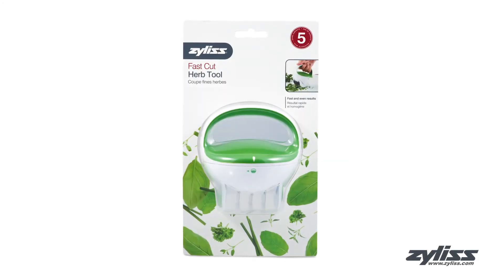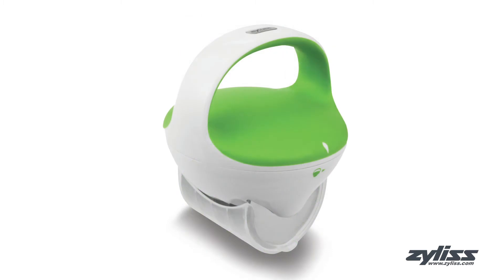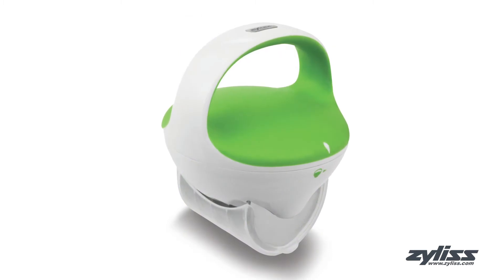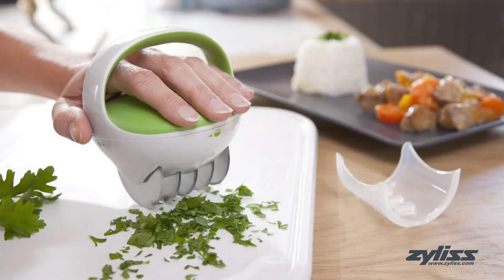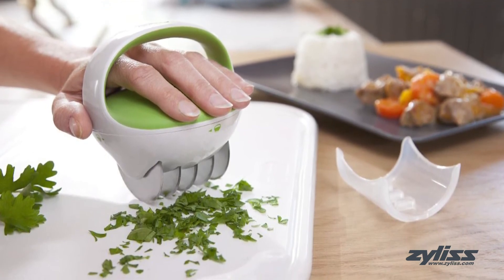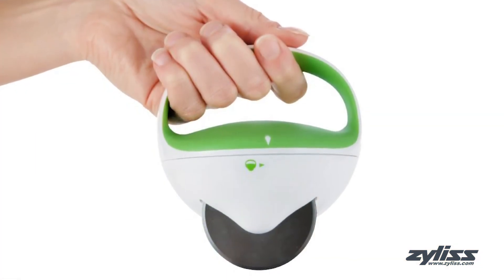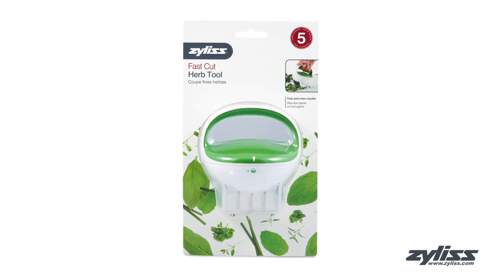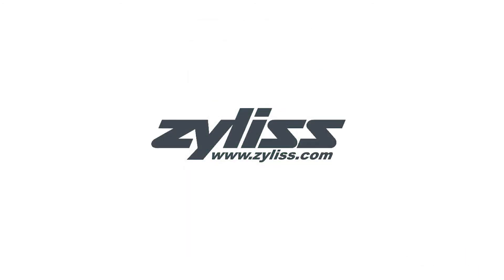Zyliss FastCut Herb Tool (30130)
The Zyliss FastCut Herb Tool is designed to efficiently cut herbs with the minimal amount of effort and mess. The FastCut features sharp, high grade stainless steel cutting blades. These blades are capable of rotating 90°. This offers a tremendous amount of versatility in the palm of your hand. A soft touch ergonomic handle allows for a comfortable grip every time. The Zyliss FastCut Herb Mincer also features a blade cover that provides added safety and peace of mind when storing.

Focusing on functionality, durability, design, cleanliness and safety, Zyliss has relied upon a heritage of excellence that began in Switzerland over 60 years ago. Building on this time-held tradition, the company has advanced to produce and distribute kitchen equipment that is world-renowned. Zyliss has pioneered the design of more than 200 kitchen essentials, with quality and engineering that cannot be duplicated.